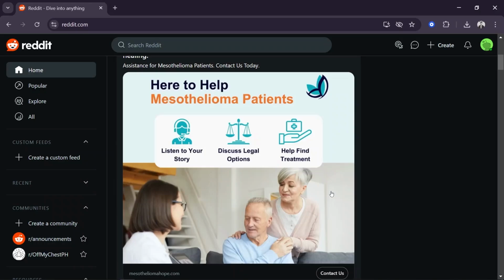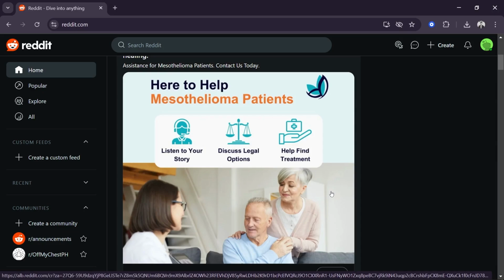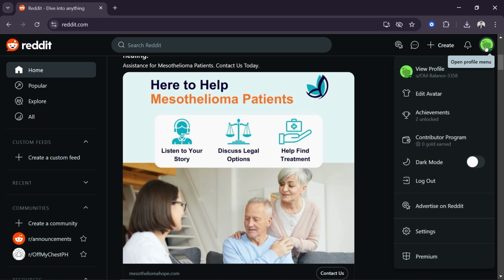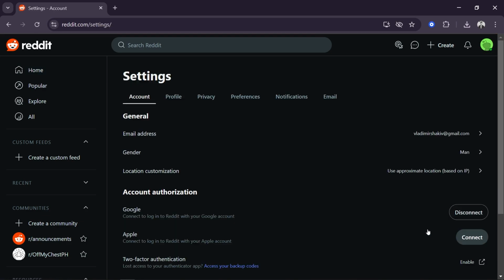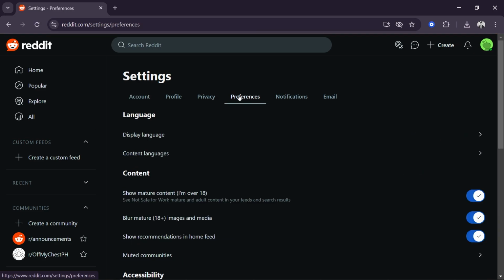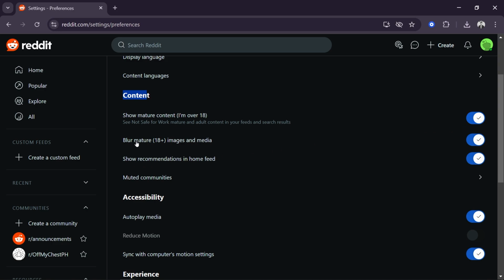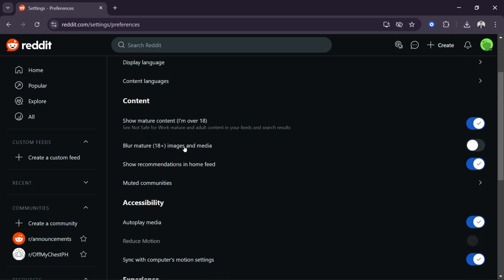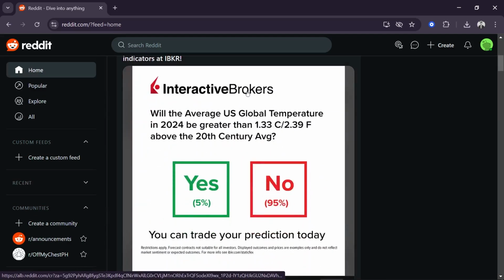How To Fix NSFW Content Greyed Out In Reddit | Enable NSFW Reddit | Full Tutorial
Fix the NSFW content greyed out issue in Reddit with step-by-step instructions designed to make troubleshooting quick and effective. This tutorial explains every detail of adjusting account settings, enabling the right preferences, and restoring full access to NSFW posts and communities.

Leave a comment suggesting other Reddit settings, account fixes, or social media tips you’d like to see covered—we love creating content inspired by your ideas!